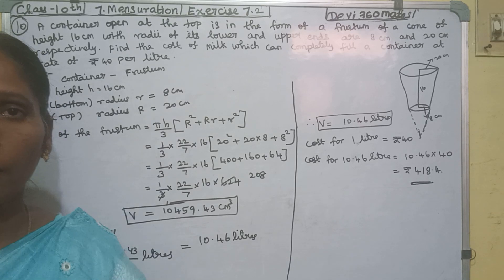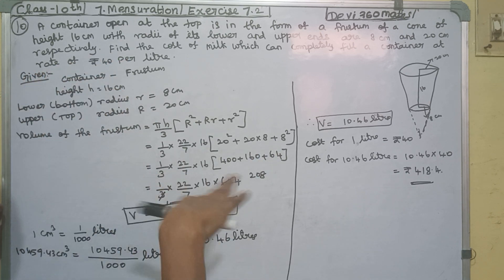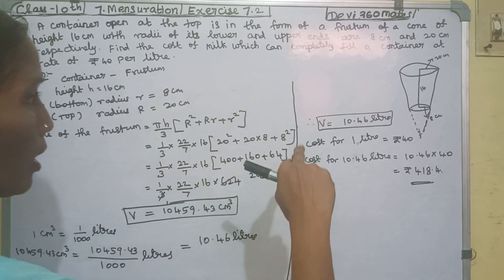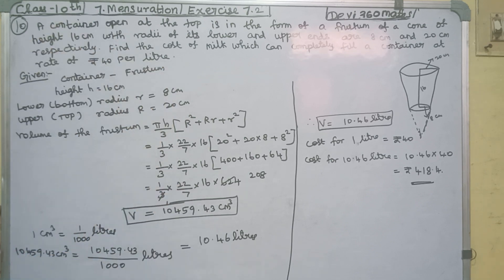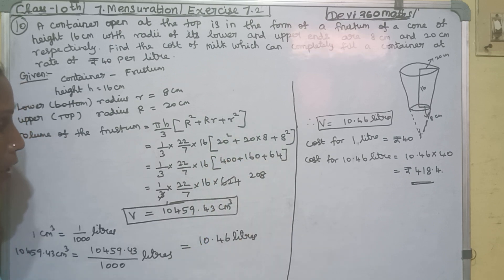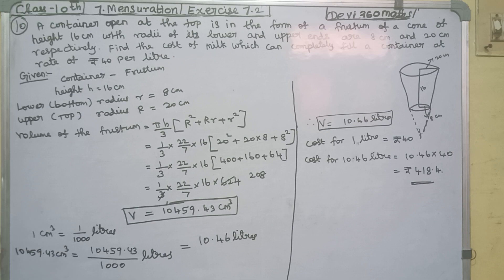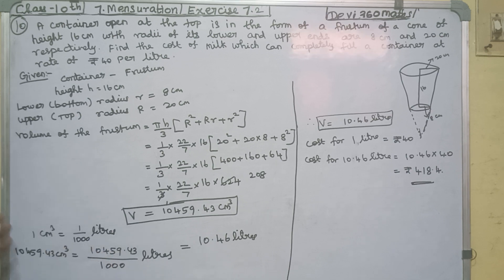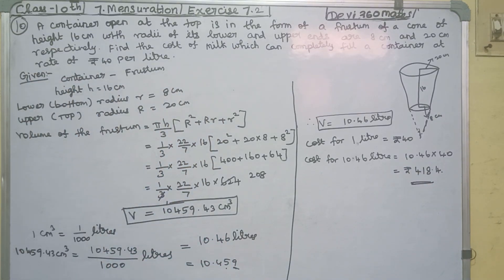TN CLASS 10th Maths chapter 7.Mensuration Exercise 7.2 q.no.10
this video will be helpful to find the coat of milk that can completely foll in th frustum